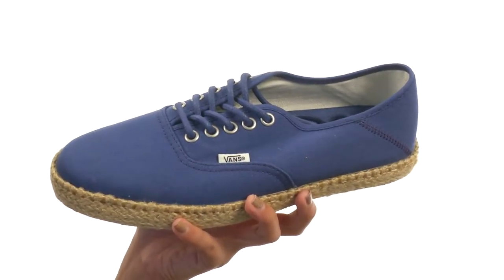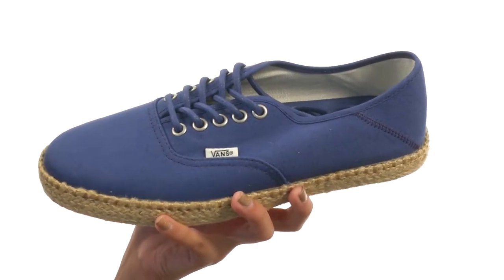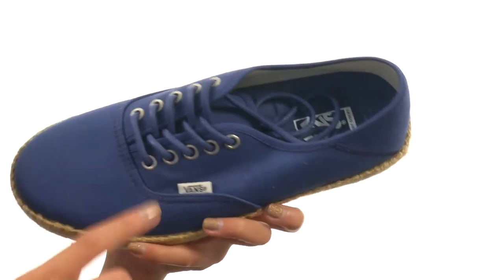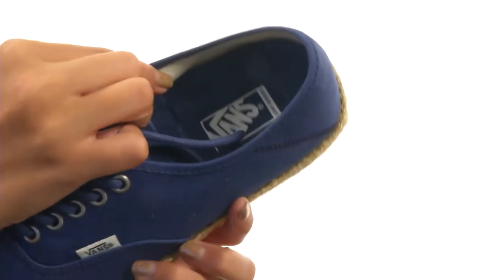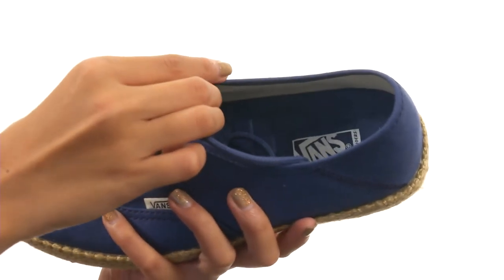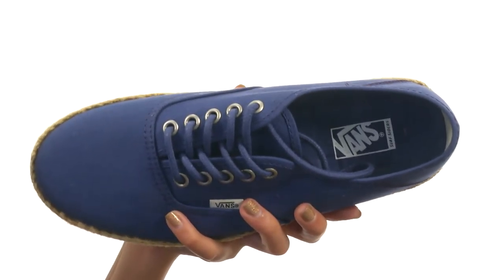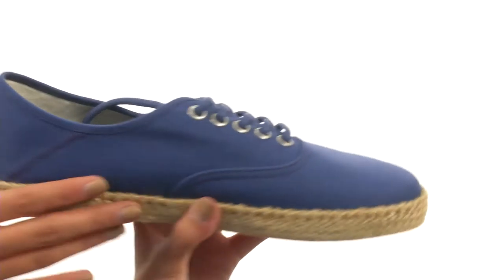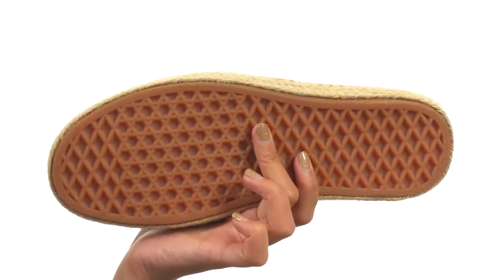Vans Authentic ESP SKU:8644178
The perfect kicks to throw on after your next beach sesh are here with the relaxed Vans® Authentic ESP shoe!
Combines the modern comfort of Surf Siders with the classic styling of traditional espadrilles.
Low-profile canvas uppers with collapsible heels.
Fully recyclable UltraCush Eco sockliners for optimum comfort.
Espadrille-wrapped rubber waffle outsole.
Imported.